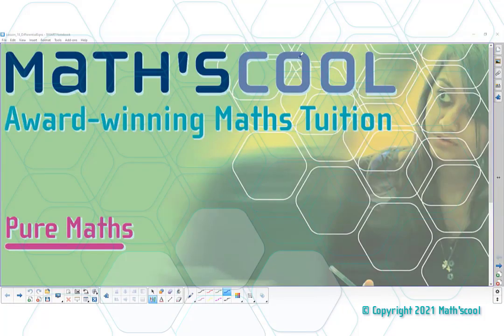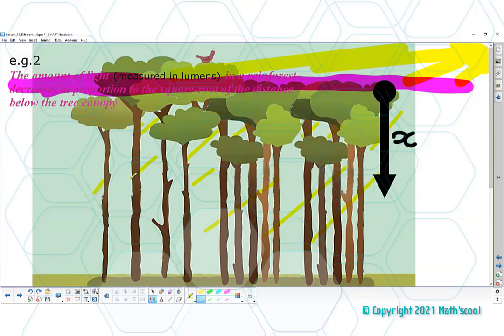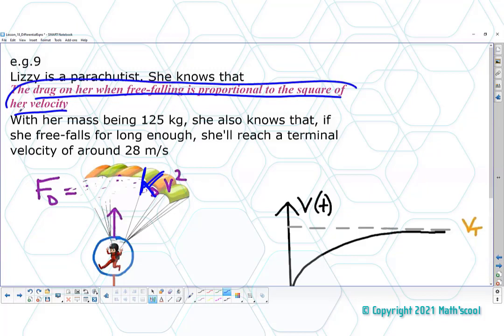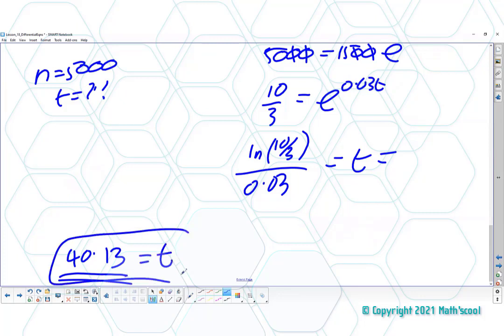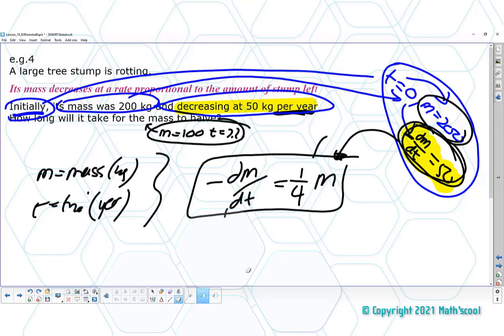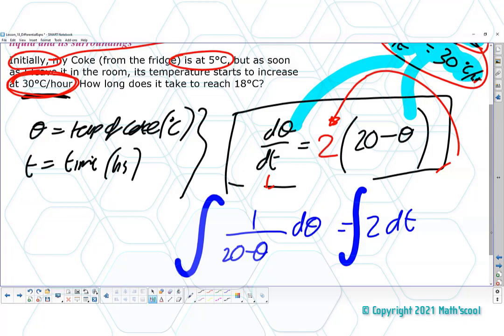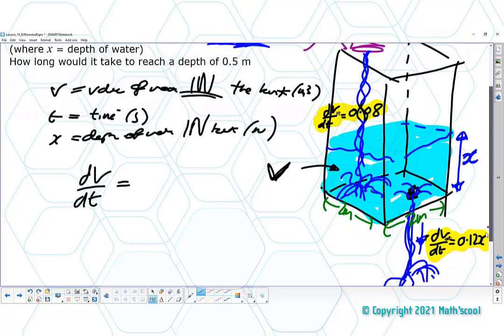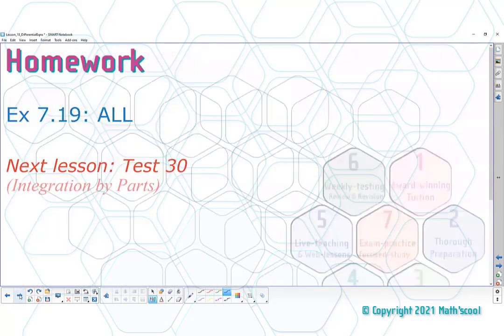A Level Maths :|: Calculus :|: Integration :|: Modelling with Differential Equations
Math'scool provides award-winning GCSE and A-level tuition in Harrow, UK.
This is a video of the last lesson within the topic of Integration: Modelling with Differential Equations. It is not intented for stand-alone use, because it goes hand-in-hand with our worksheets specifically written to provide both routine practice and to challenge and extend the student. This in-turn is backed up by our interactive homework-hints that help the students with a little nudge, when stuck...
But it doesn't stop there - we go through every question in the homework on the next lesson and the students complete their corrections - they then have a test on this topic the following week and have to complete 3 guided corrections for each question they flop! Phew, that's meticulous approach to learning.
So, these videos aren't really intended to be used without the rest of the program, but if that's what you are doing, then we hope this helped you...